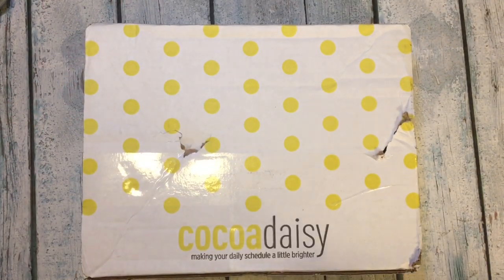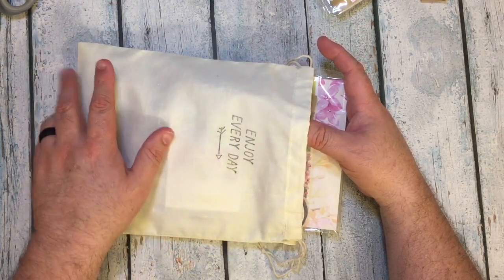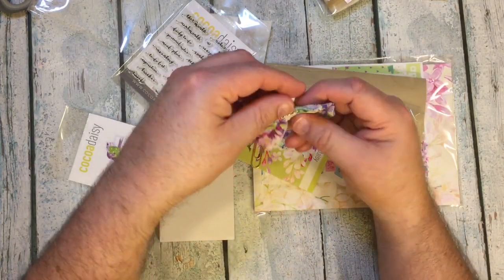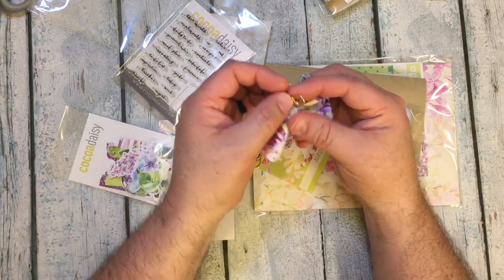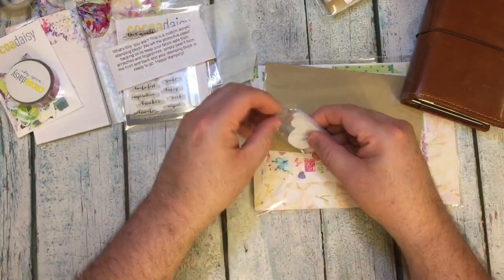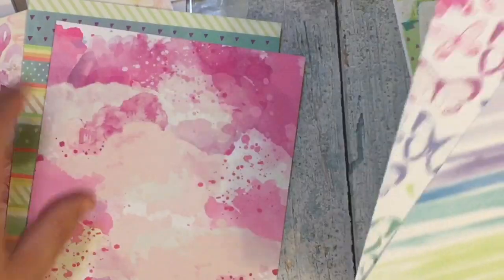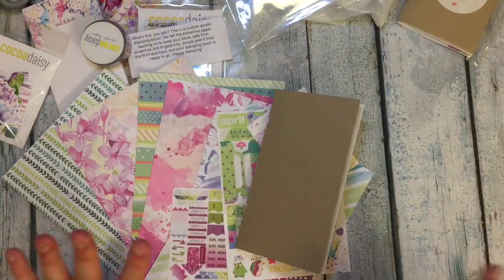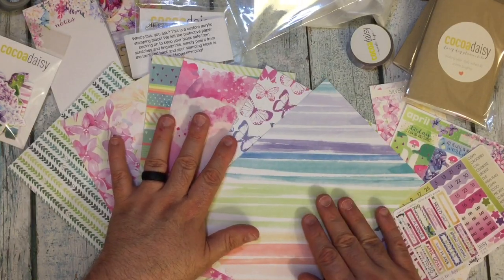Cocoa Daisy April 2018 Unboxing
Here is the April 2018 Cocoa Daisy Personal Dori Planner Kit Unboxing